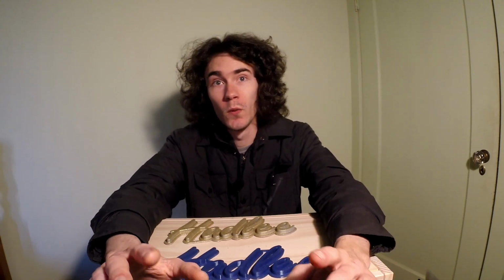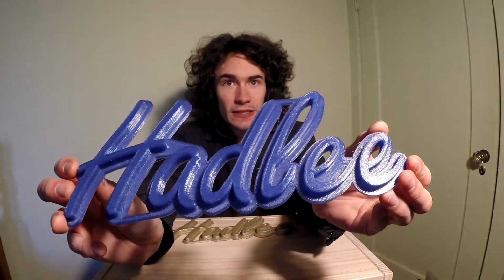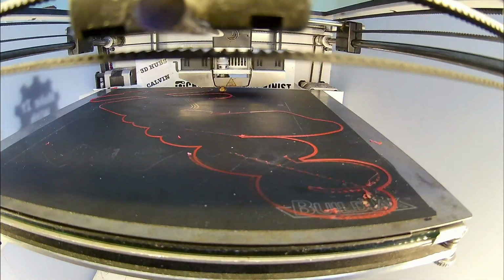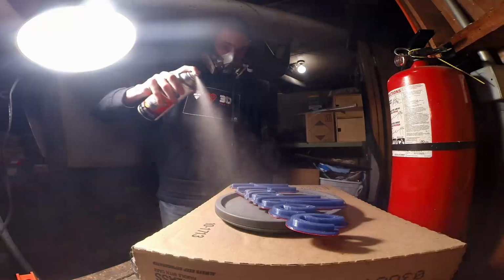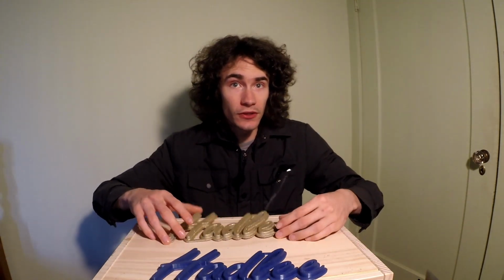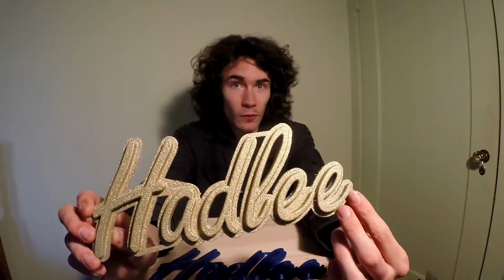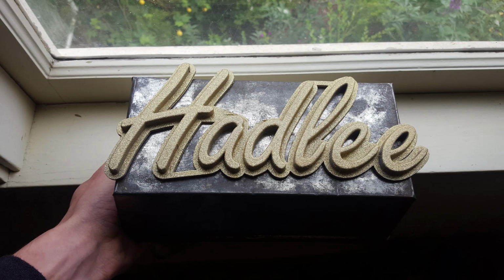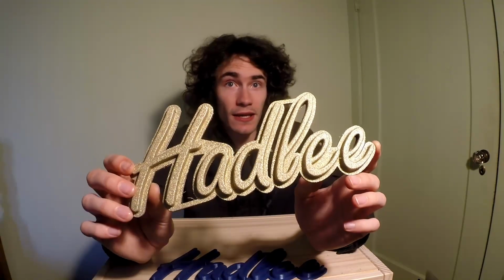How To Make A Glitter Name Sign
Do note I would highly advise spraying the glitter down with a clear gloss coat to seal the glitter on as it is somewhat fragile in the current state.